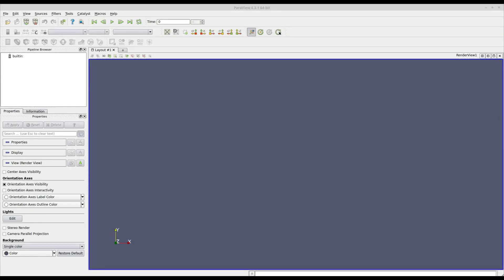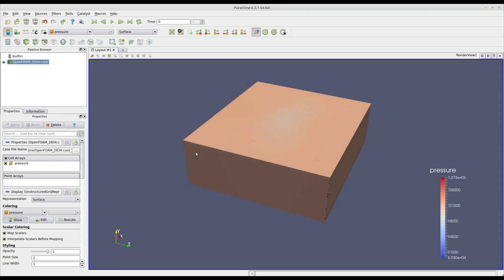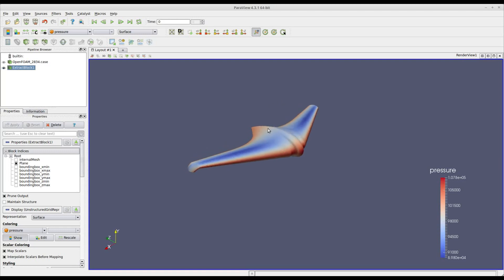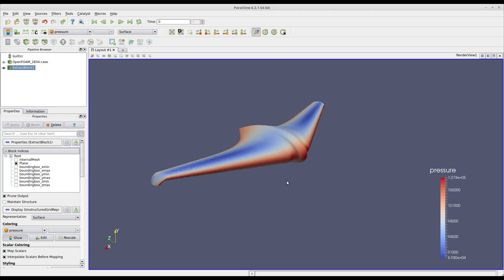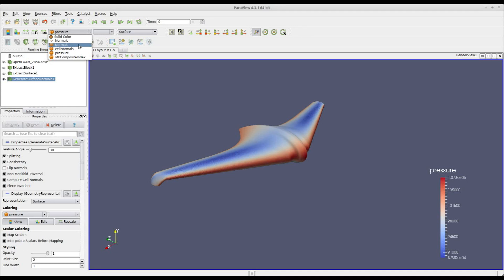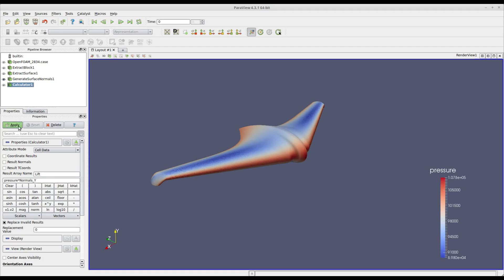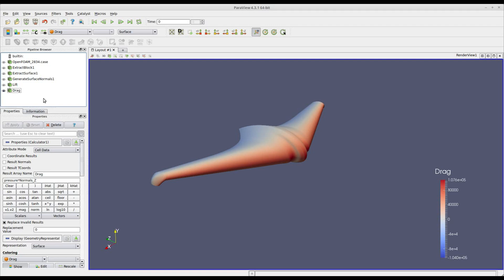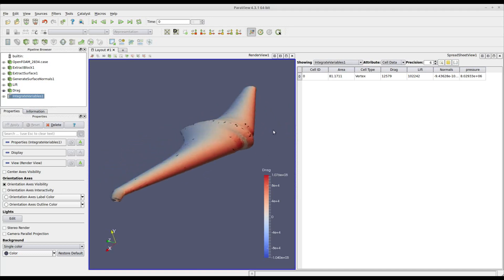How to calculate aerodynamic forces with Paraview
A mini tutorial showing how to calculate Aerodynamic forces (Lift & Drag in this case) using Paraview and starting form a CFD solution file obtained with CONSELF simulation platform